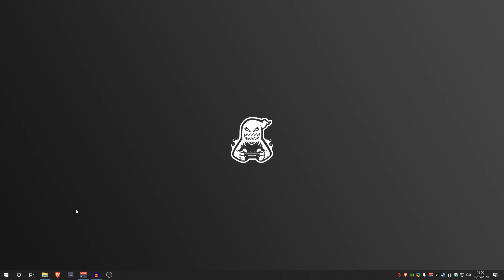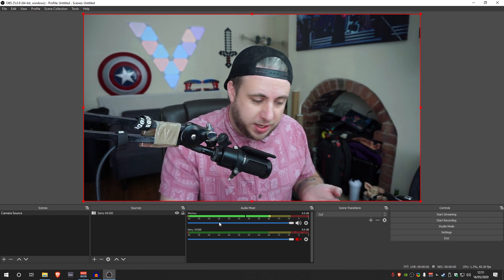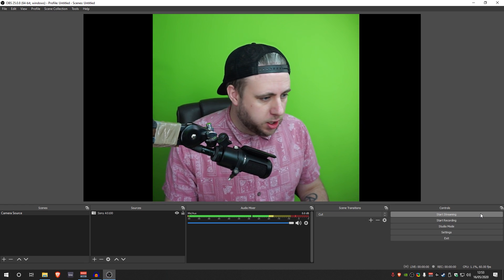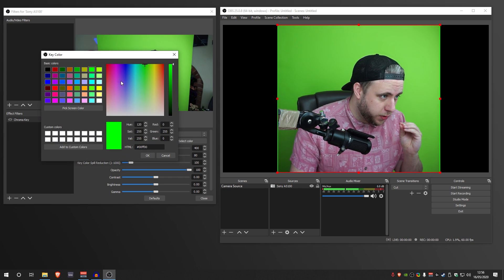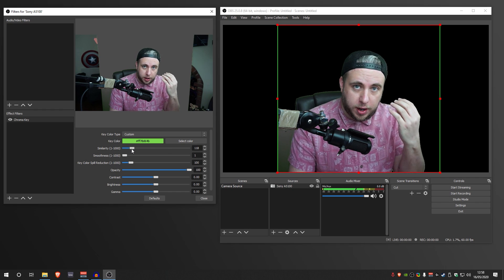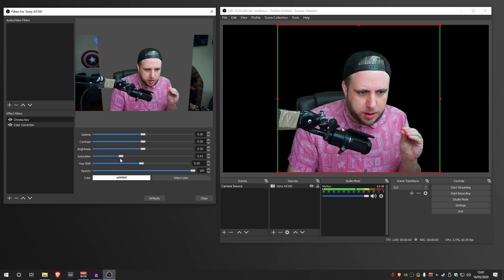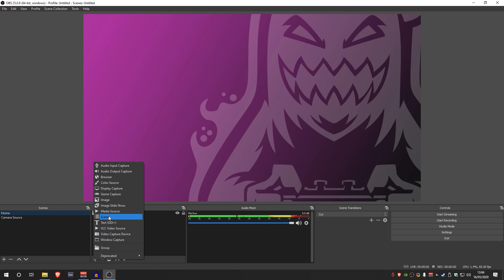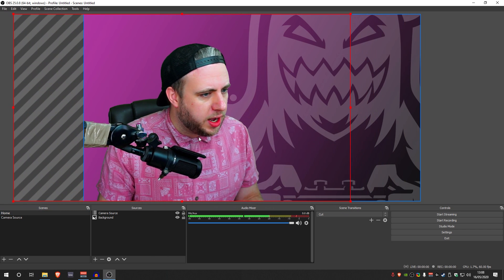OBS Studio Tutorial - PERFECT Green Screen V2 - BRAND NEW 2020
My UPDATED 2020 OBS Studio tutorial on how to add a perfect green screen. OBS studio is a free and open source screen recording software for Windows, Mac and Linux.